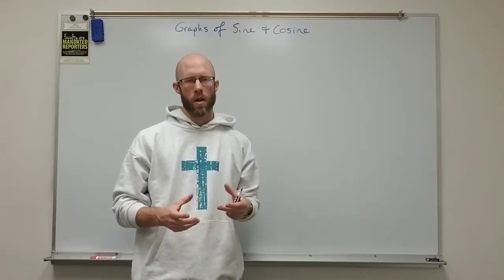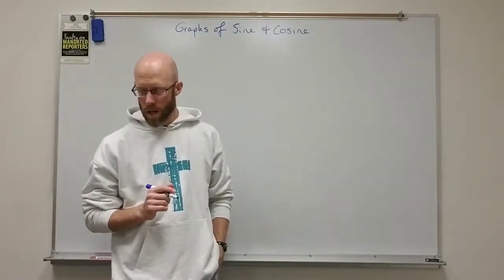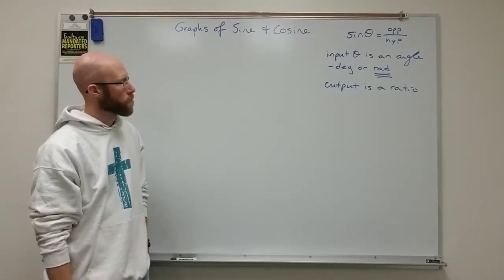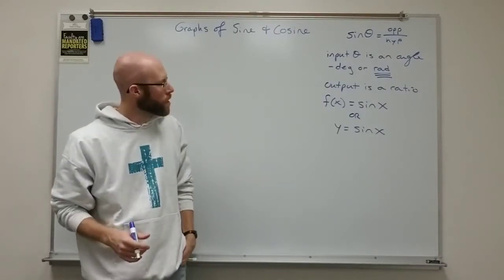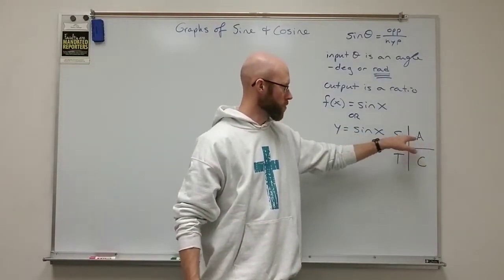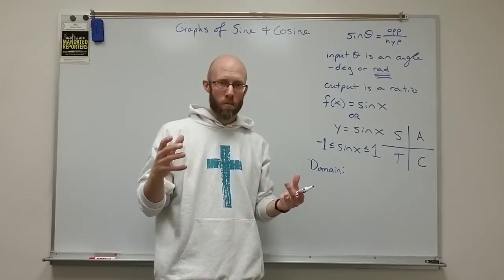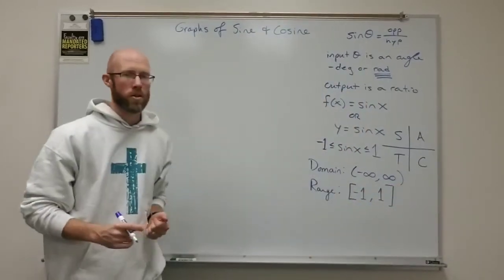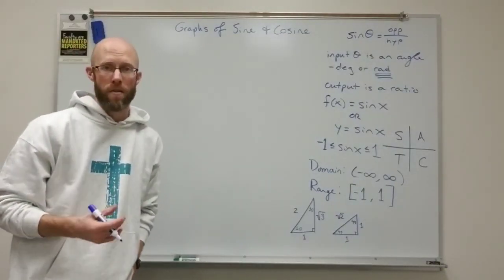Trig 4.1 Graphs of Sine & Cosine Part 1